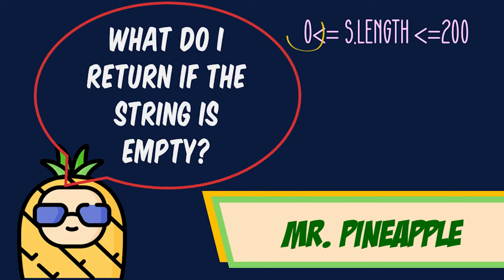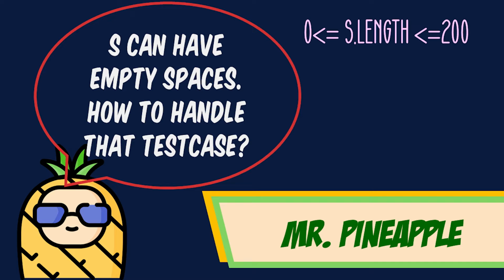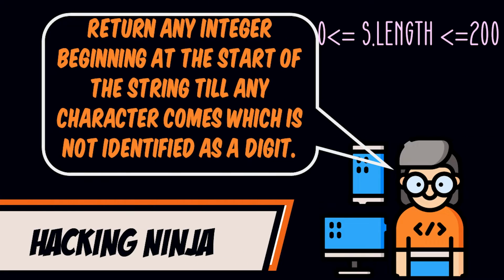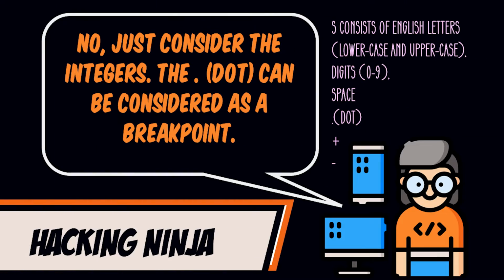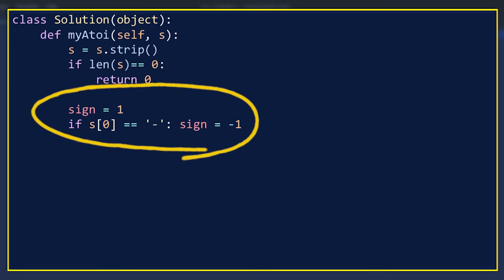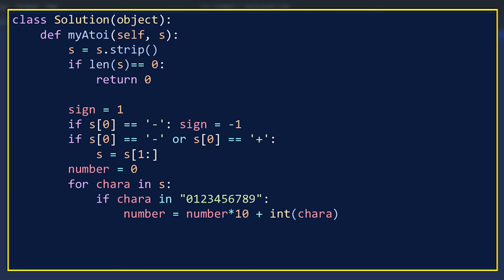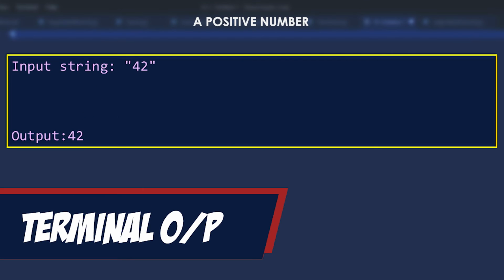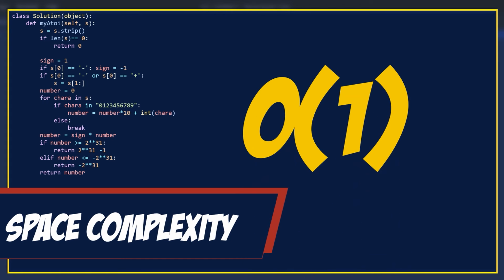Check out this easy way to convert a string to an integer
In today’s problem, we are exploring the classics. We all love the classics. Watch me implement the string to integer atoi function in detail and watch me banging my head, thinking about all the test cases.

hashtable

🔖 Chapters
00:05 Introduction
00:16 Constraints
01:30   Approach and code
02:23 Test Cases
02:39 Code complexity
02:47 End Note